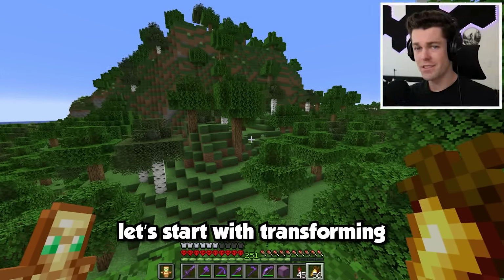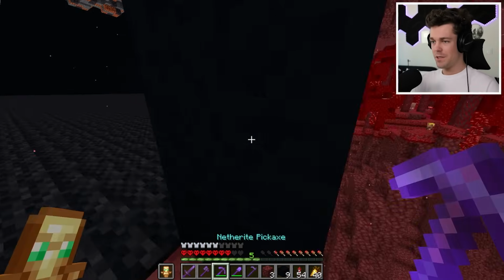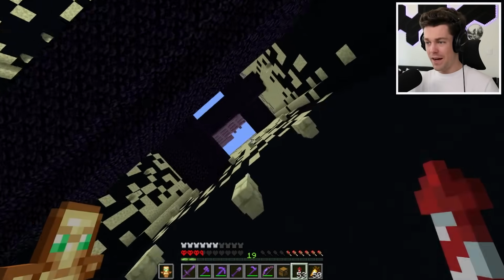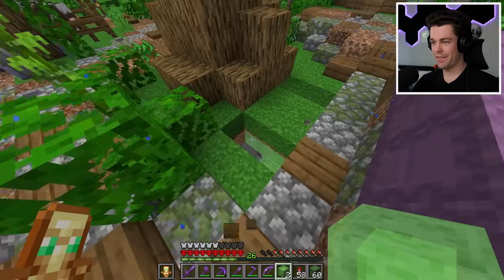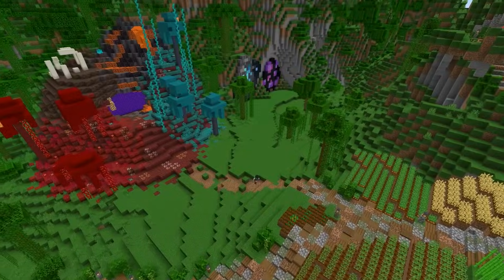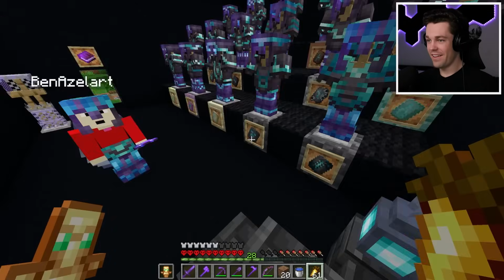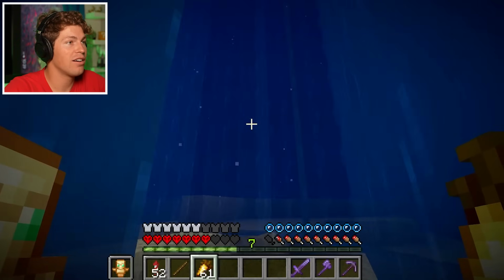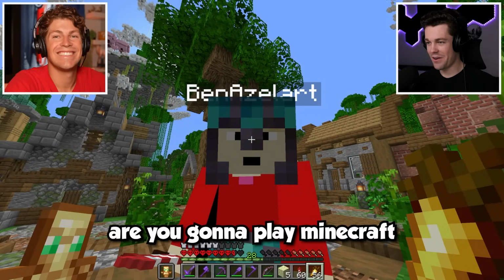I Gave Ben Azelart a TOUR of My Minecraft World!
In this video, I gave my brother @BenAzelart a tour of my Minecraft Hardcore world! Before he came to tour the world, I spent 100 days building a ton of crazy new things to upgrade my world to be tour ready! I hope you enjoy!

This is a Minecraft Multiplayer Let's Play in the 1.20 Trails and Tales Update! This video is a similar genre of video to many popular videos by Minecraft YouTubers like Wadzee, SB737, Fru, Kolanii, Not Brock, Rekrap2, Sandiction, Farzy, aCookieGod and others. This video is a Multiplayer Survival Challenge, but isn't a 100 days challenge, a Minecraft, But challenge, or Hardcore Minecraft. It's also not TommyInnit Taught Me How to Play Minecraft, If You Build It, I'll Pay For It! (Lego VS Minecraft). Although this is a multiplayer with my brother Ben Azelart, this isn't a video on one of the many popular SMP's, such as Lifesteal SMP, Dream SMP, Hermitcraft, or the Secret Life, Life Series SMP.